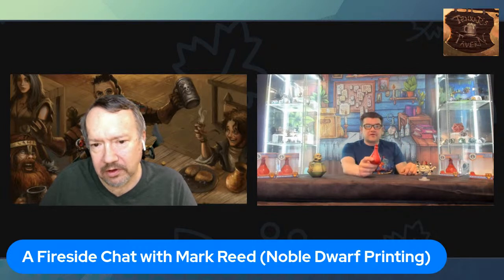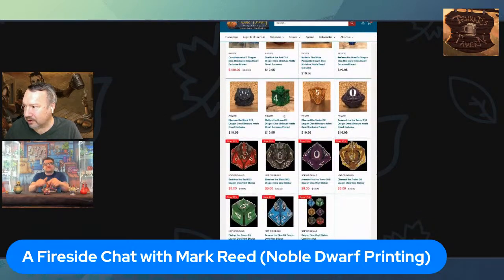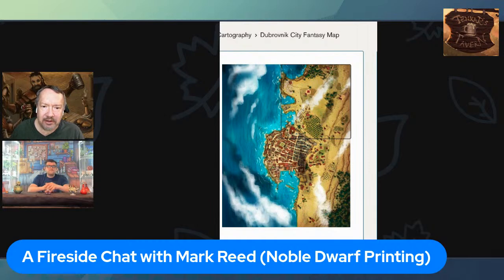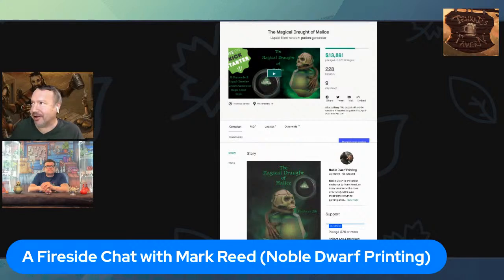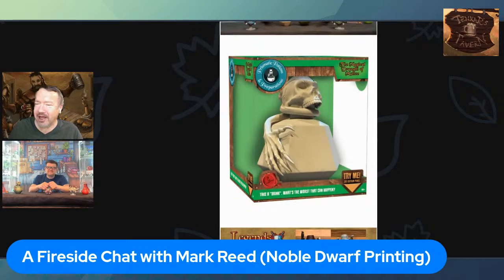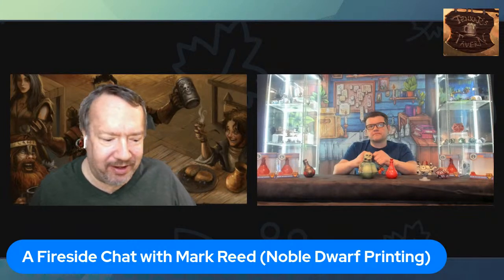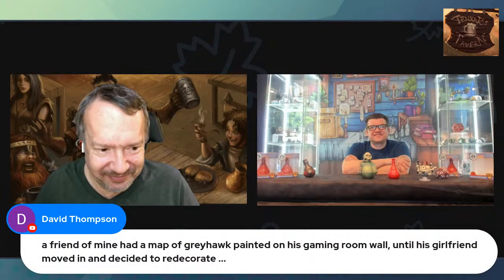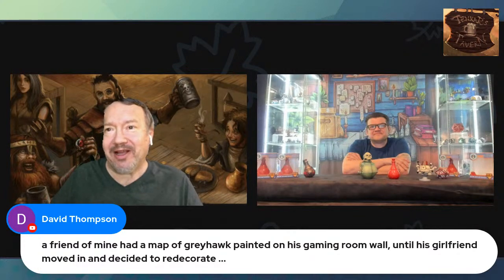A Fireside Chat with Mark Reed (Noble Dwarf Printing)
Tenkar is joined this fine Monday morning by Mark Reed of Noble Dwarf, a printing, minis, and apparel company for gamers.